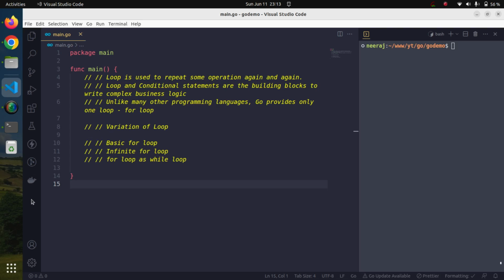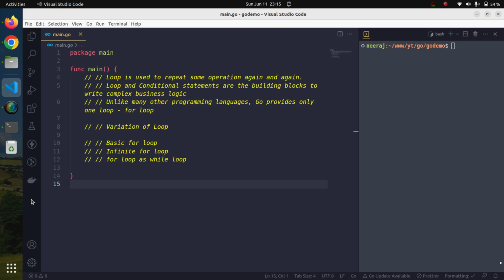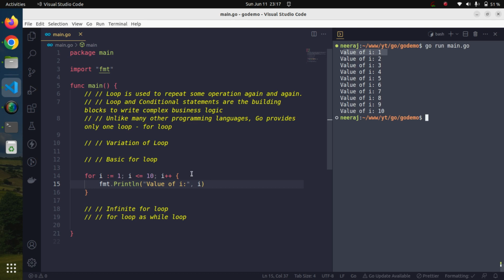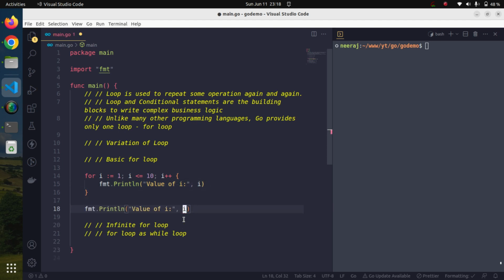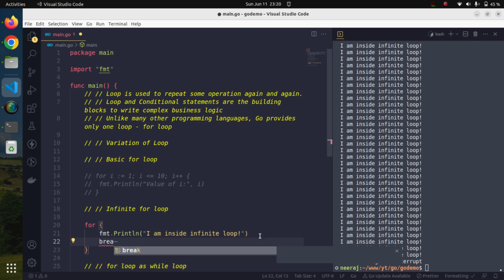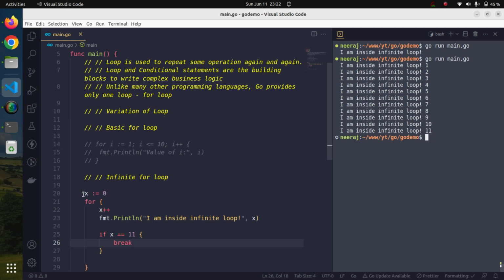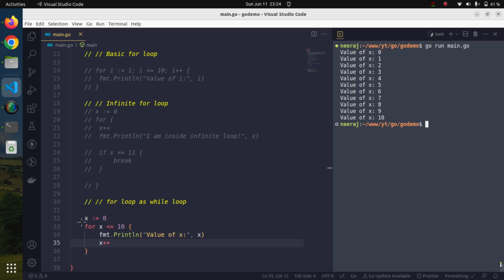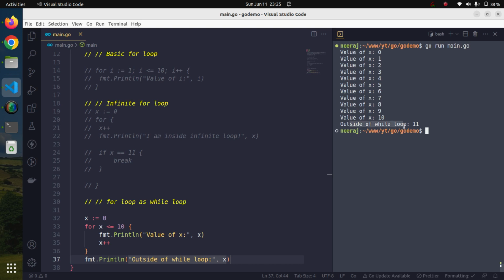Golang Tutorial - For Loop in Go | Grow Your Skill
Golang Tutorial - For Loop in Go

In this session we will understand Loop in Go. Loop is used to repeat some operation again and again. Loop and Conditional statements are building block to write complex business logic.

golang
golang tutorial
golang tutorial 2023
learn go